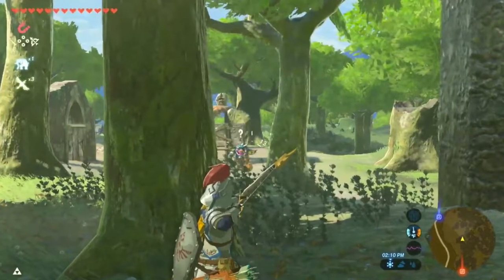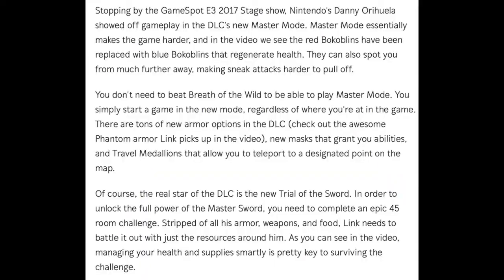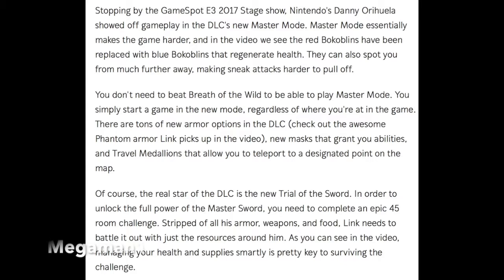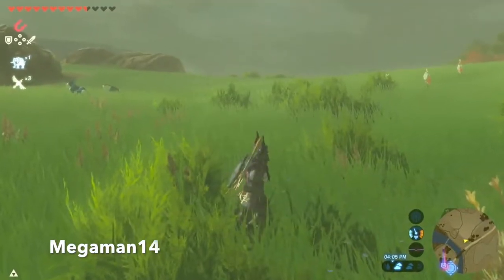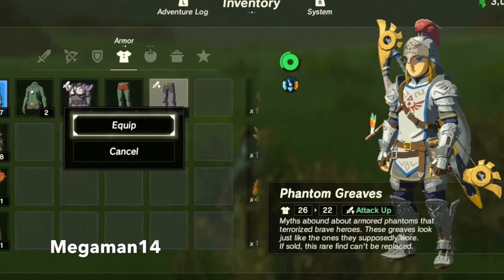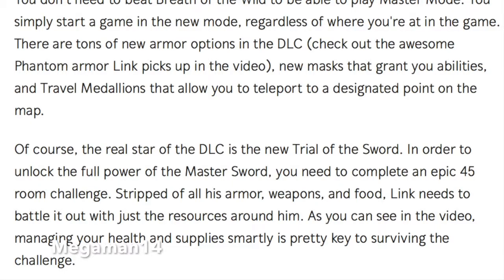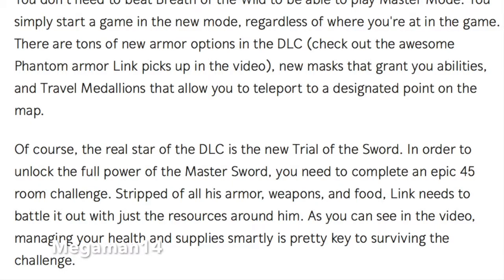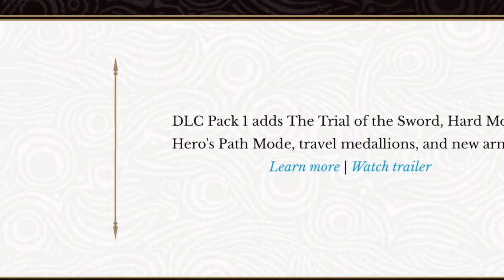Zelda Breath Of The Wild DLC The Master Trials - Release date and News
This video talks about what will be featured in the Zelda Breath Of The Wild DLC The Master Trials and the Release Date.